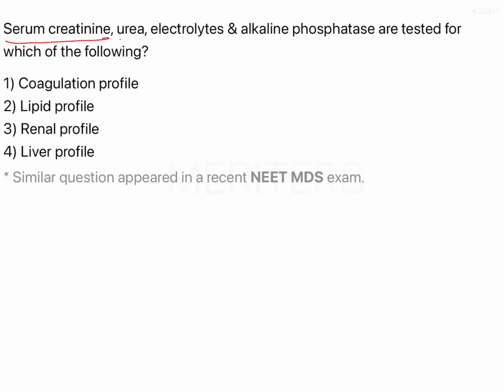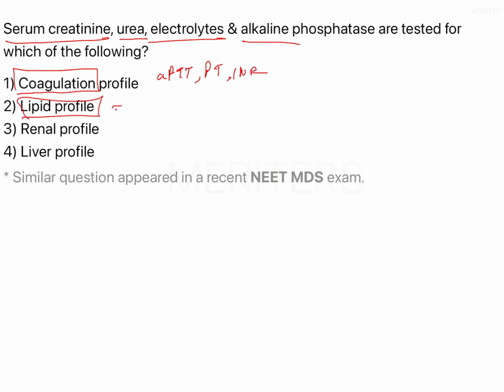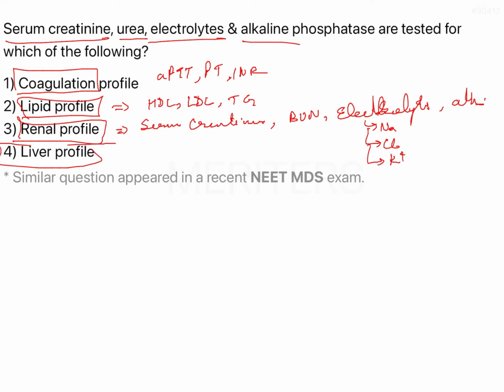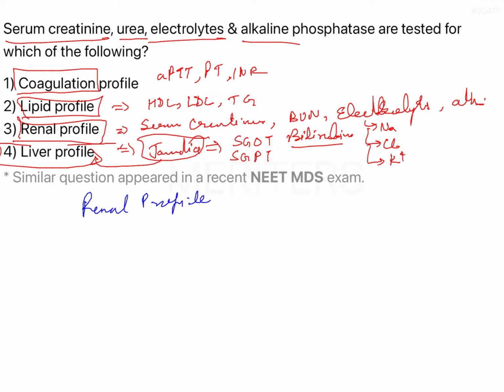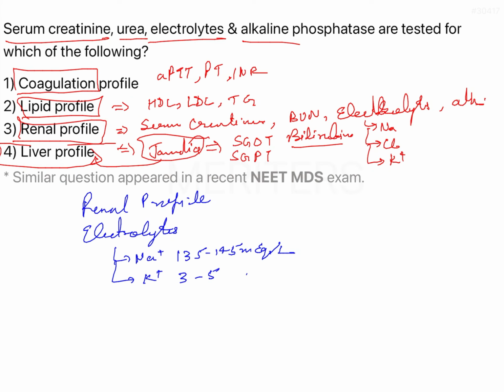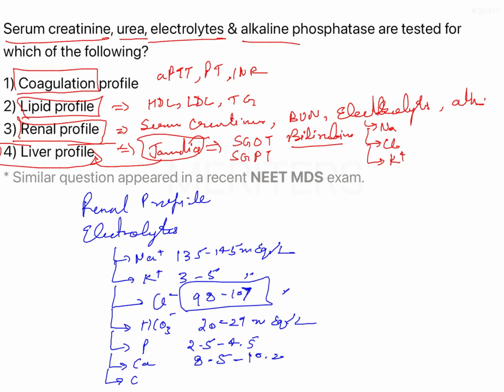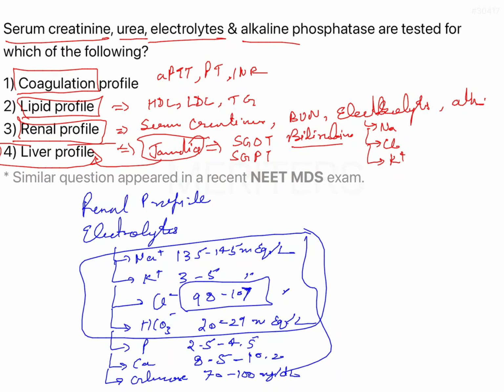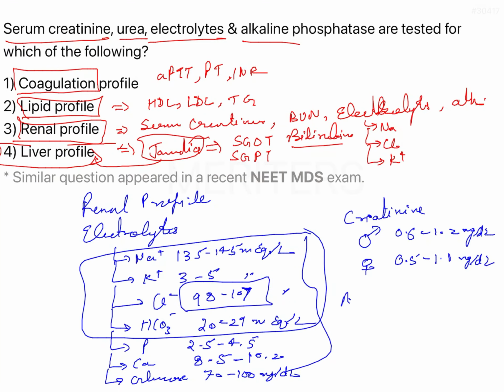NEET MDS | INICET - Biochemistry - Enzymes | Explanatory Video | MERITERS